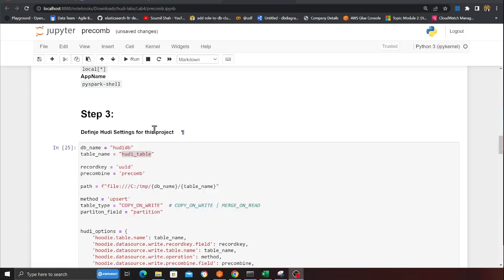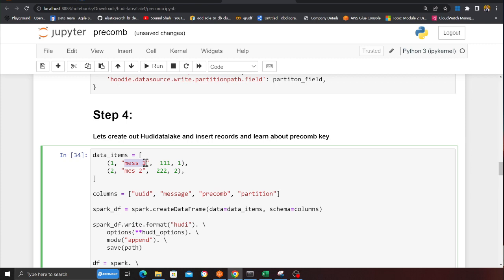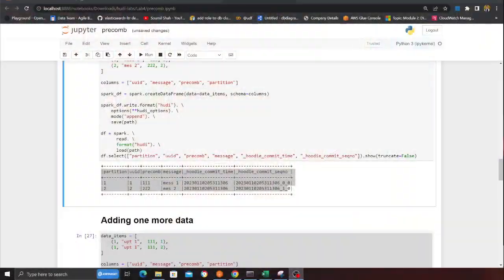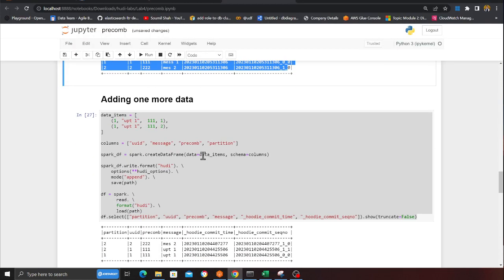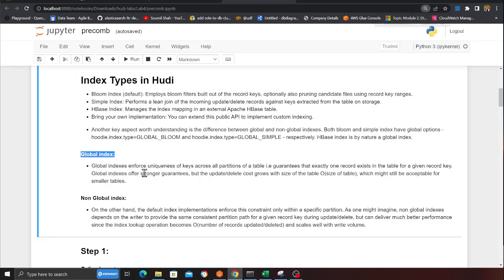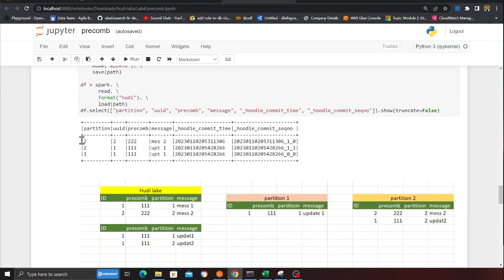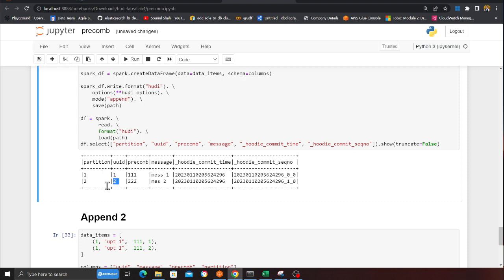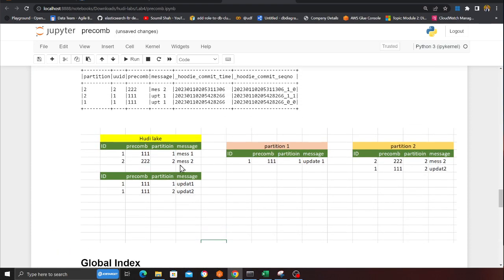How Apache Hudi can Help you to guarantee Uniqueness and remove duplicates using Global Bloom Index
Exercise Files